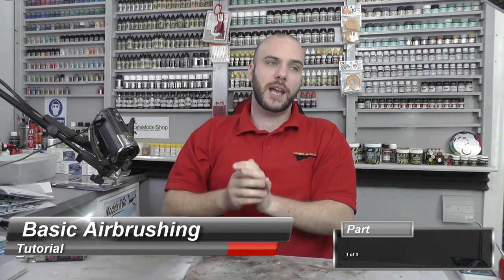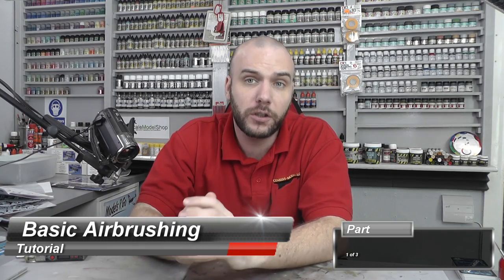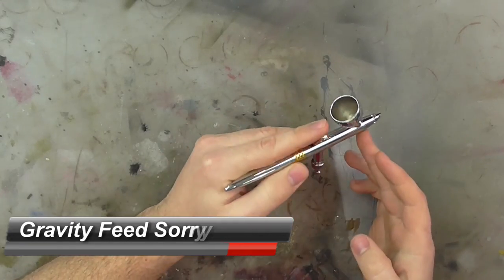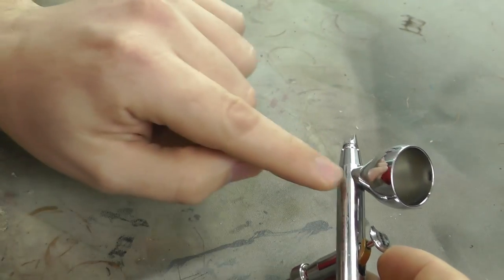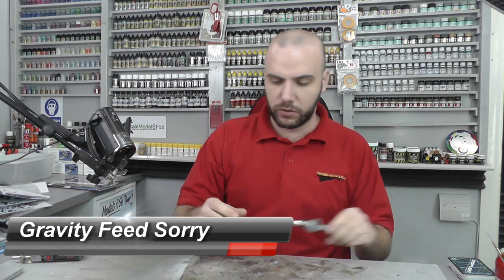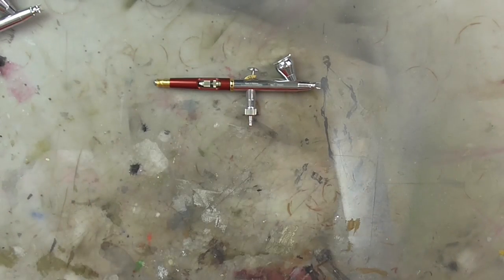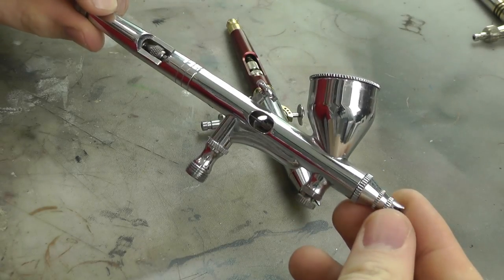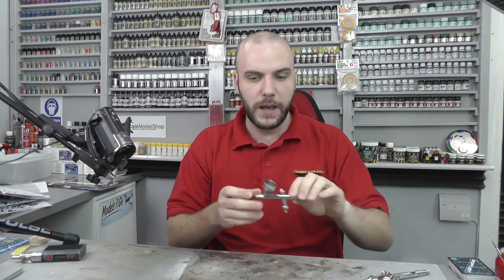Basic Airbrushing : Scale Modelling Tutorial : Part 1 of 3